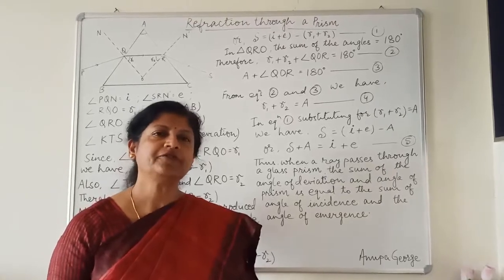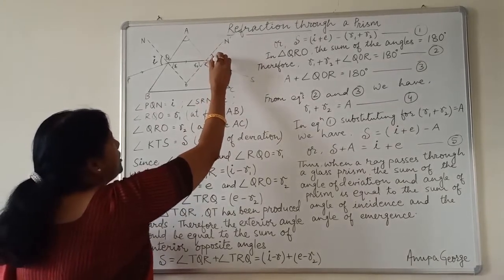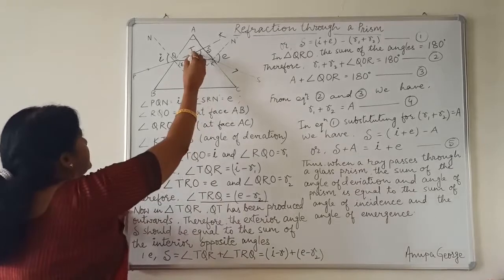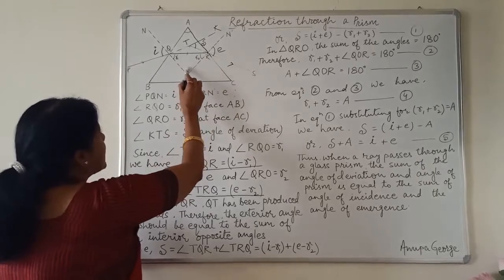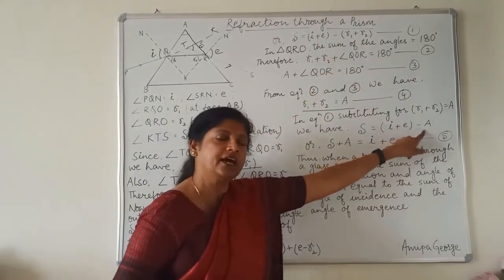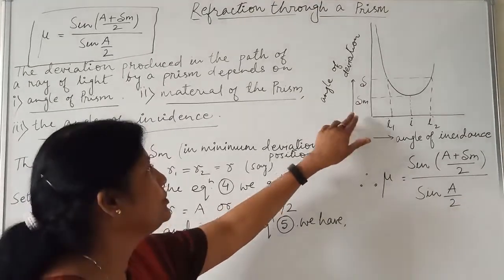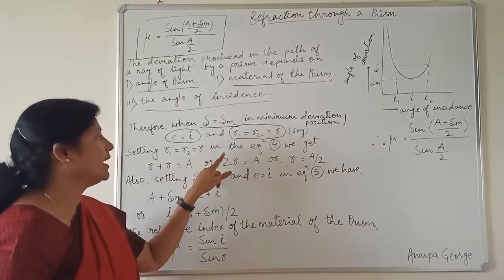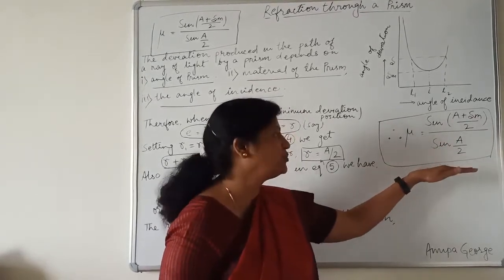CLASS 12 PHYSICS - Optics : Refraction through a Prism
TOPIC - Optics :  Refraction through a Prism